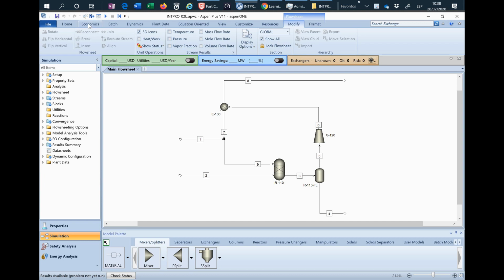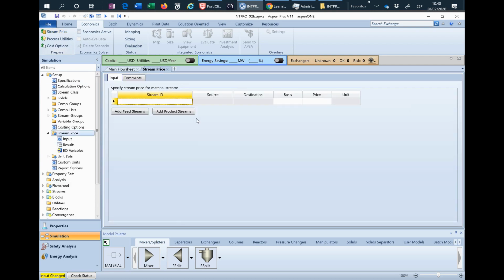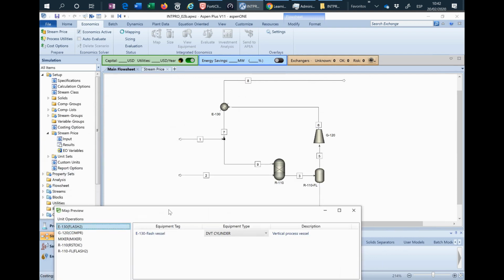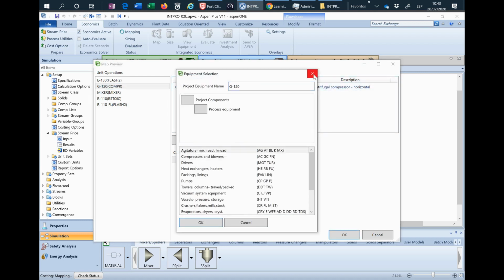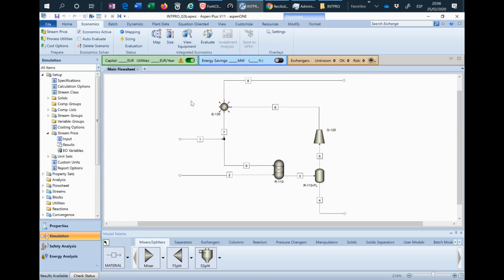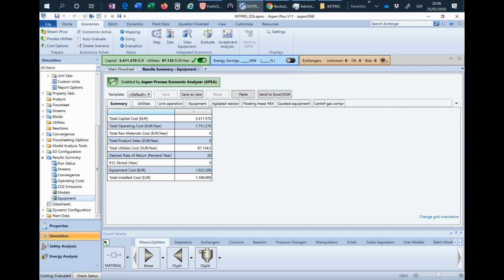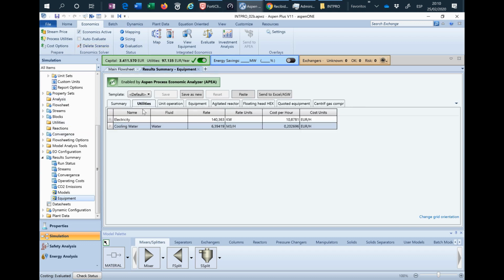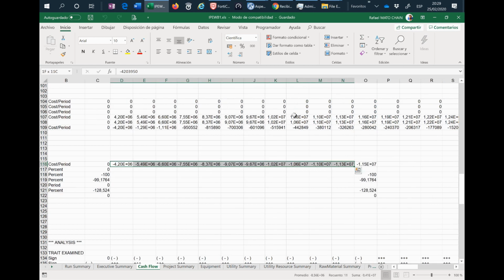INTPRO SIM02 Cost Estimation ENGLISH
Aspen Plus Cost Estimation _ Asignatura: Diseño Integrado de Procesos _ Rafael Mato _ Grado en Ingeniería Química _ Universidad de Valladolid